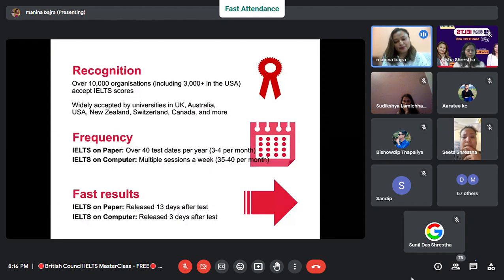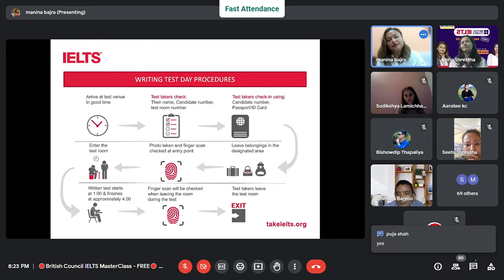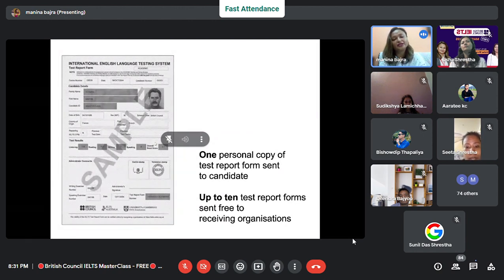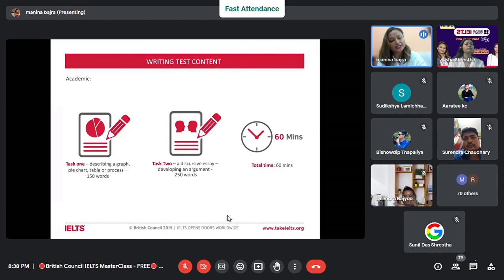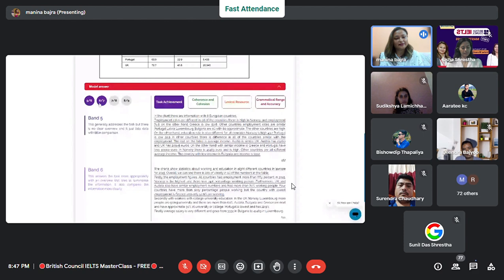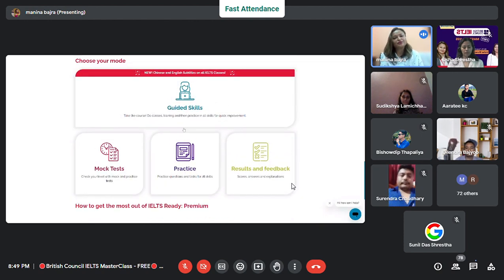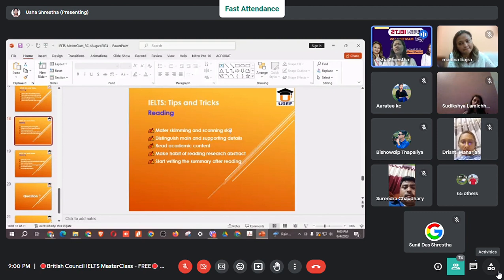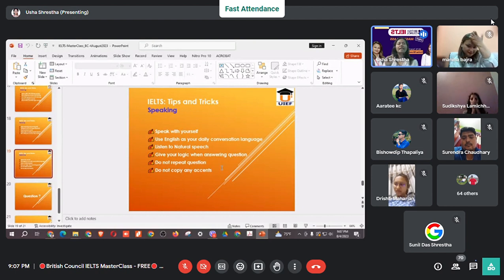🛑FREE IELTS Online MasterClass! Led by British Council by Manina Bajracharya & Usha Shrestha🛑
📣Watch Today’s (4 Aug 2023) 🛑FREE IELTS Online MasterClass! Led by British Council by Manina Bajracharya & Usha Shrestha🛑
Achieve your Target Band Score of 7.0 and above! 🎯📚
📚Get access to Unlimited Resources to supercharge your preparation, and benefit from Online/Physical Class hosted at USHASHREE with heavy Discount! ☑️

📌Hurry, this opportunity is limited to 50 participants only! Reserve your spot now and embark on the journey to IELTS success! 🏆🚀

🔶Our Online/Physical IELTS | PTE | TOEFL Study Package has everything you need to succeed on test day. You get access to best preparation resources with Online Learning Portal including Practice Questions, Video Lessons, Mock Tests with Expert Teacher.
USHASHREE International Education Foundation
Dillibazar (Near Pipal Bot | Opposite of Burger House)
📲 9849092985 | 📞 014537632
✅Highlight of the Class:
🔶British Council | Pearson | ETS Certified Instructor
🔶Exclusive Class
🔶Exclusive Individual Attention
🔶Amazing Scholarship
🔶Affordable fee
🔶Flexible time
🔶Online Learning Portal Access
🔶Free Mock Tests - Unlimited
🔶Enough Learning material
🔶Online/Physical Class
For 🎉Scholarship:
📍GET Score 7.5/85/100*  in your Actual  IELTS | PTE | TOEFL Test, send us your score card or login details then we will refund* your paid fee as a 🎁Scholarship.
*Condition Apply.